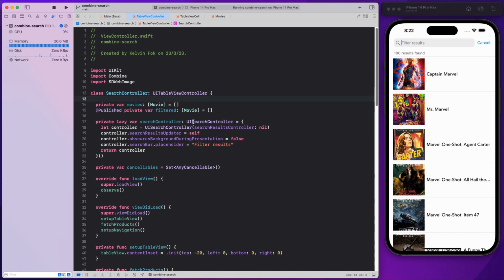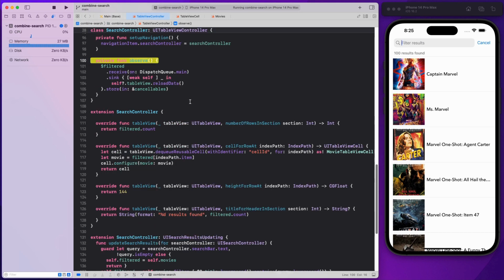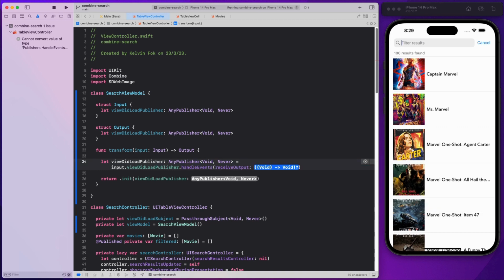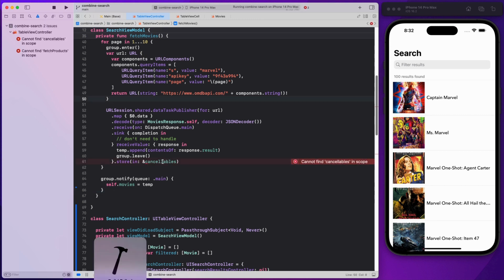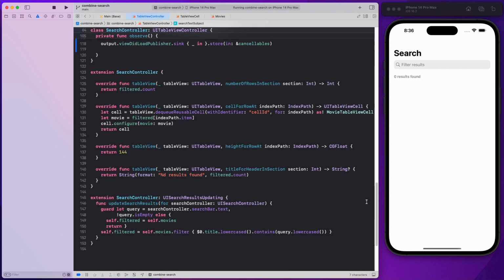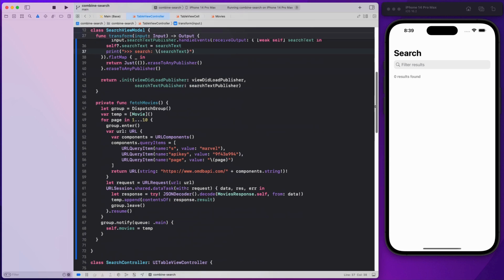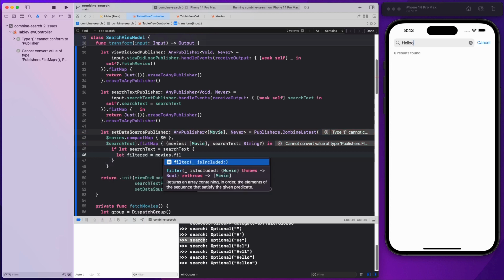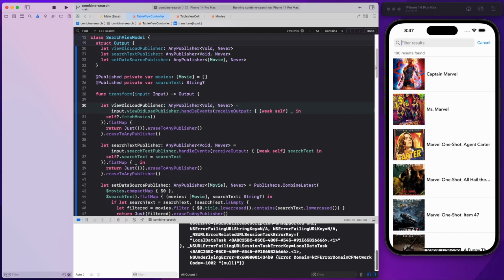Search and filter with UISearchController (MVVM architecture)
In this video, we learn how to filter a list of results from an API call.